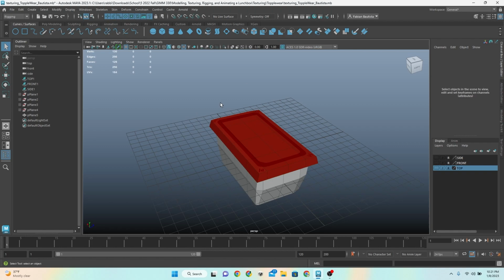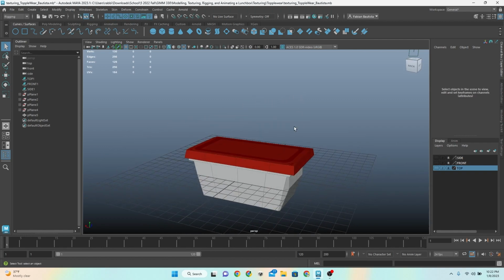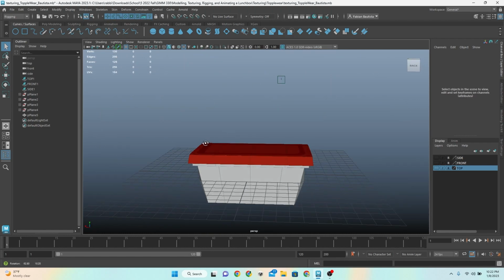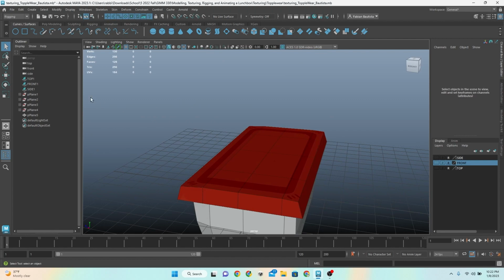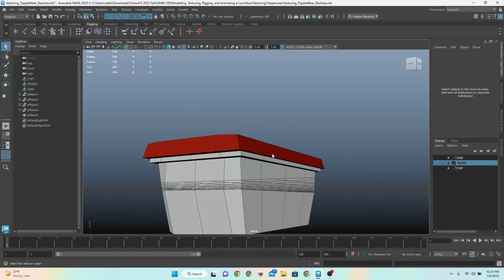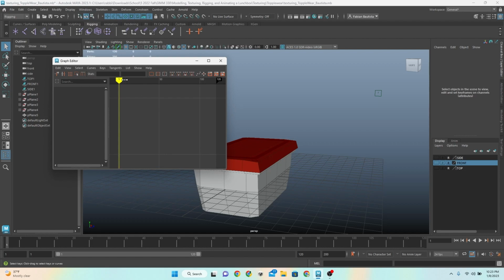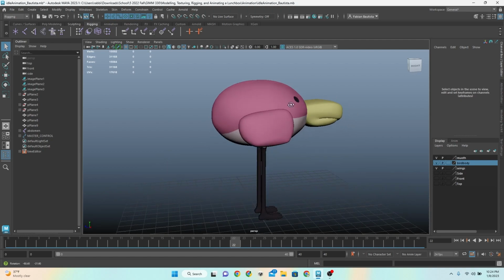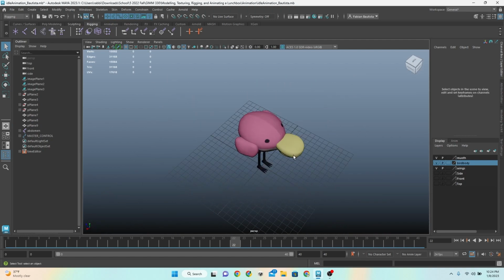GIMM 330 Assignment - Modeling, Texturing, Rigging and Animating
These are periodical assignments for GIMM 330 - 3D Animation and Modeling, taught by Amod Damle